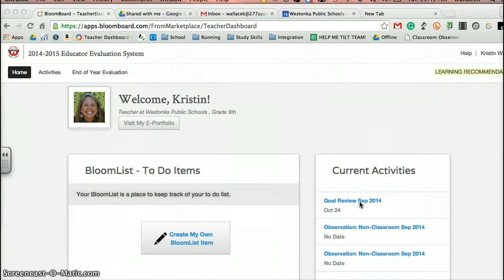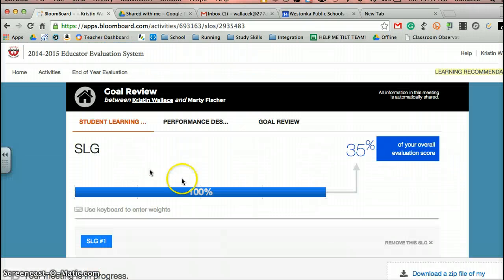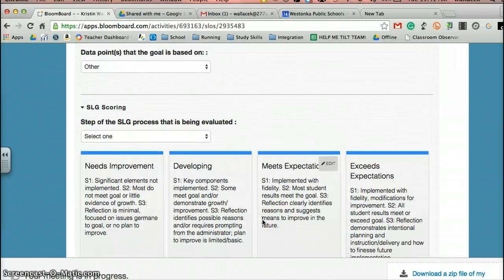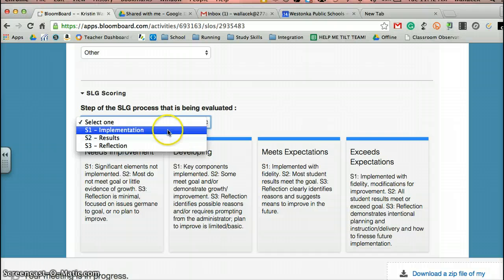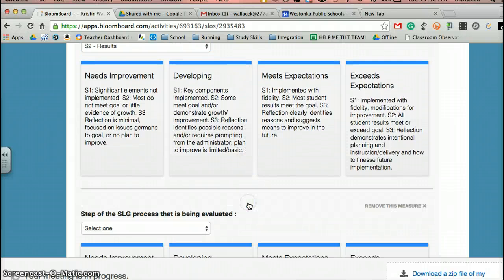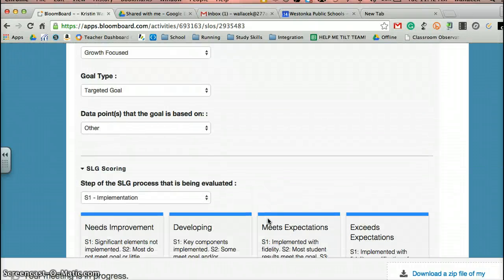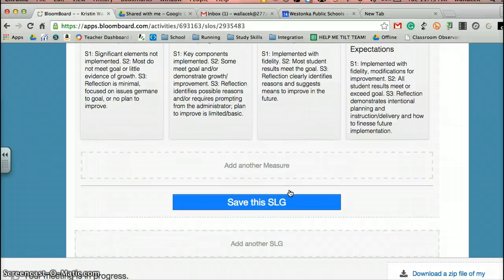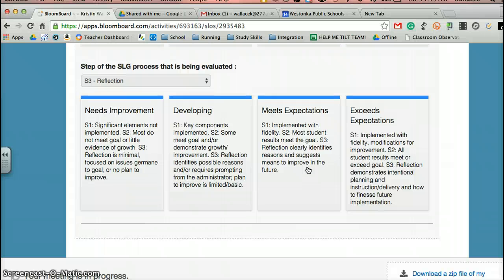Creating SLG Rubric in Bloomboard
Westonka Teacher Evaluation